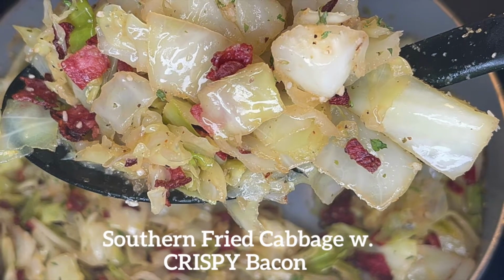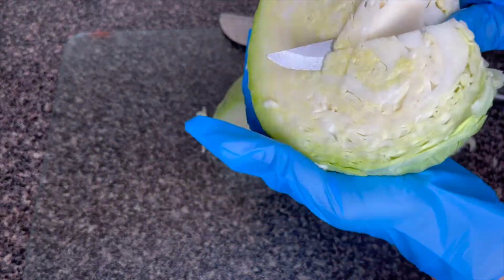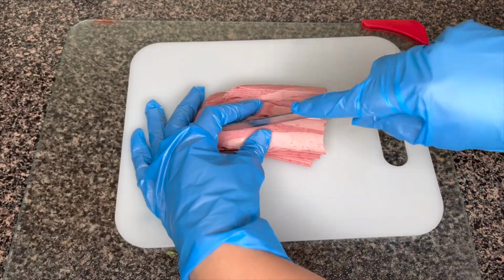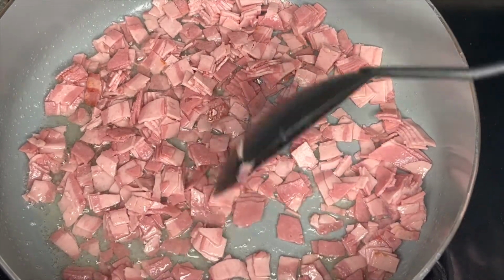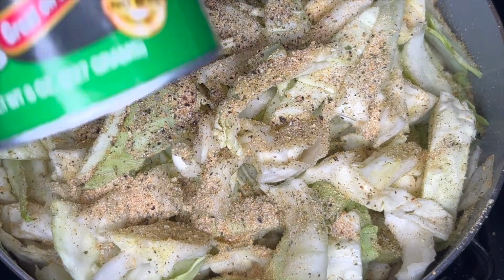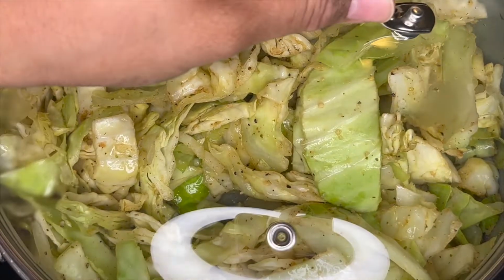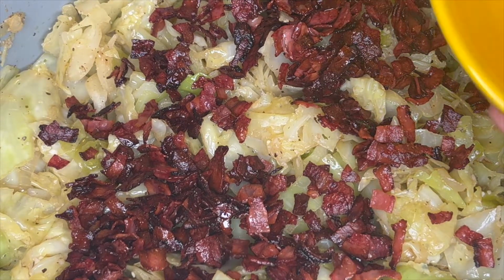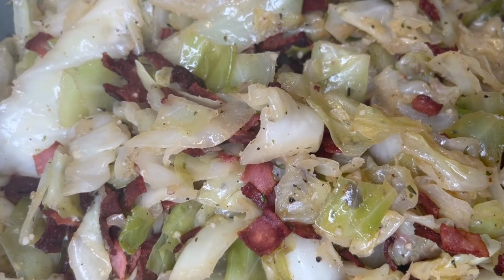Cabbage with CRISPY Bacon | Southern Style Cabbage | How to make Fried Cabbage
Hi Guys!!
Here's a step by step video for how to make Southern style Fried Cabbage with CRISPY Bacon. & It's a lot simpler than you think ! Tender, flavorful, delicious cabbage with CRISPY.. yup CRISPY (not soggy) Bacon!! This recipe is easy to follow along with and will make your Grandma proud. Whether you were born in the south or on the East Coast like me when you serve this it'll taste just like it came out of a southern grandma's pot! A little extra? I know. LOL!! But it's the truth.. trust me! Just give it a try :)

Here's what you'll need:

1 medium/large head of Cabbage
1/2 medium Onion (diced)
1/2 pack of Bacon
Badia Complete Seasoning
Black Pepper
Garlic Powder

Make this.. Share this... ENJOY !

xoxo- T.